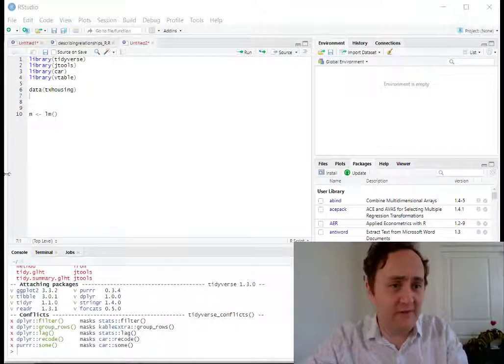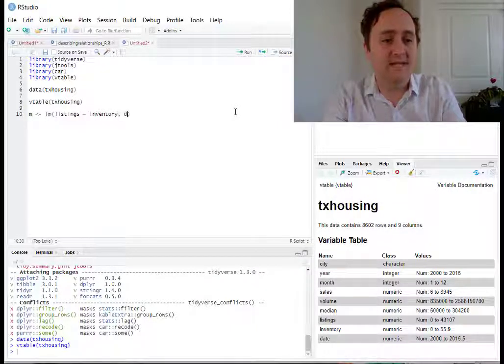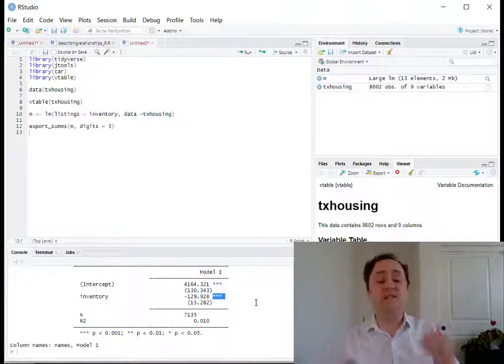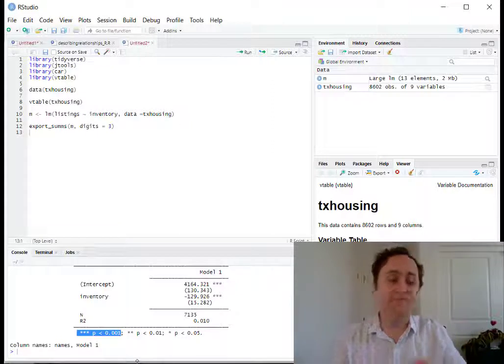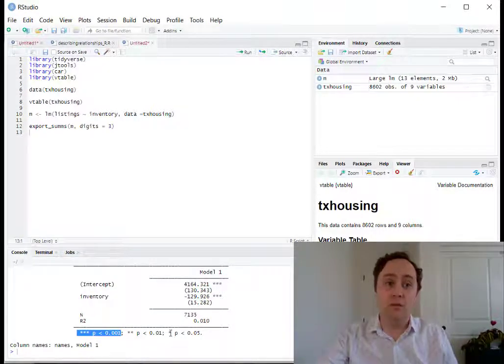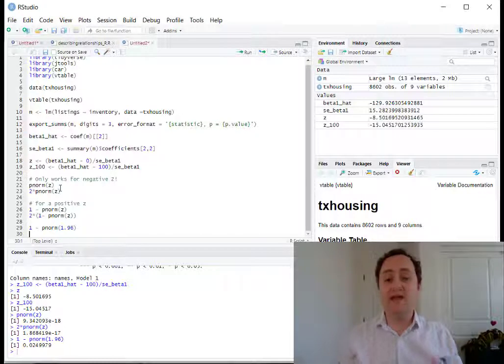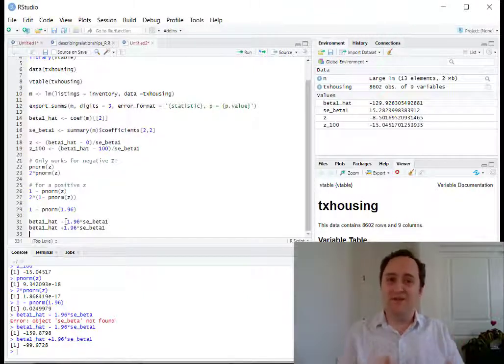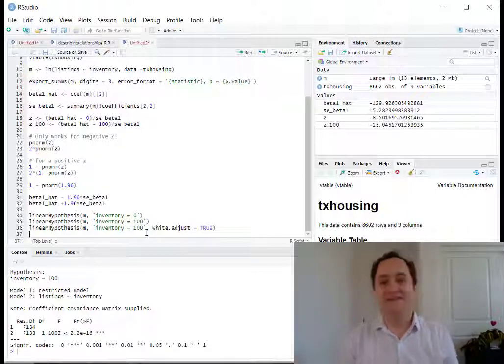Econometrics: Applying Hypothesis Testing in R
This video goes through how to actually calculate a p-value and perform a hypothesis test, as well as how to read a regression table. It also covers the linearHypothesis() function from the car package, for performing various hypothesis tests.